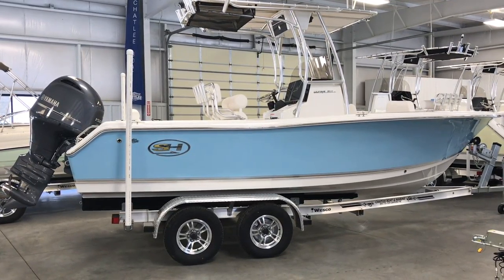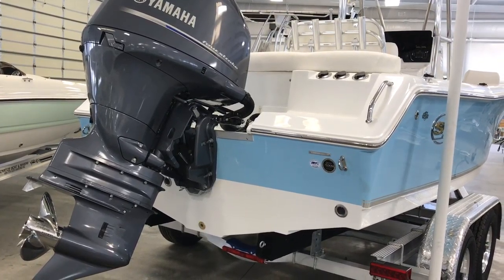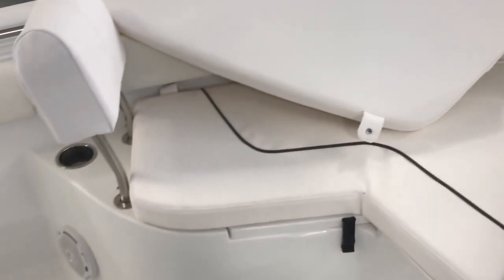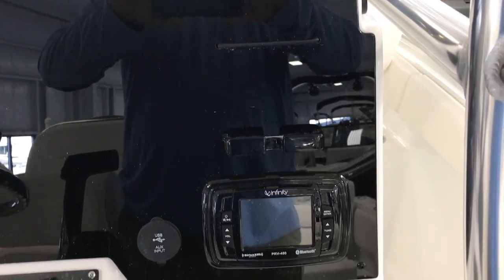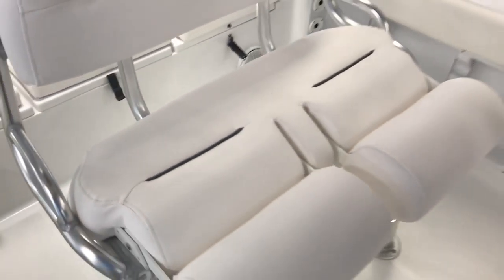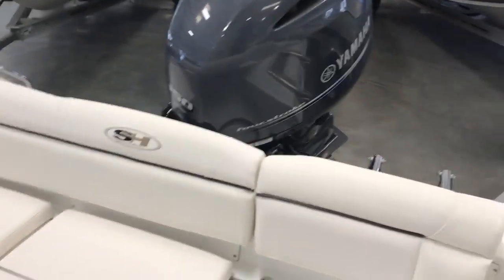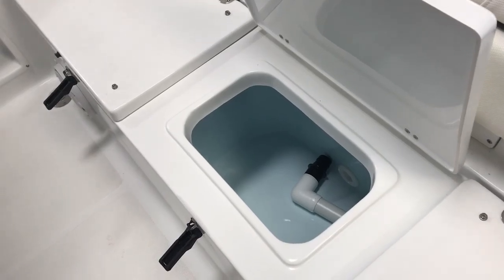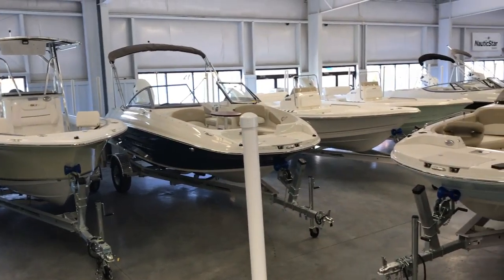2017 SEA HUNT 211 ULTRA WALK AROUND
2017 SEA HUNT 211 ULTRA WALK AROUND